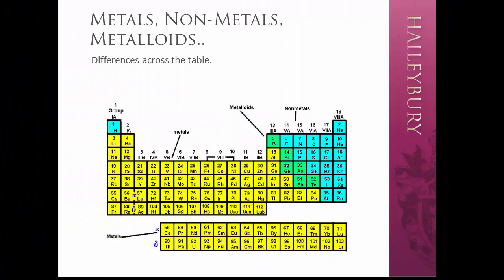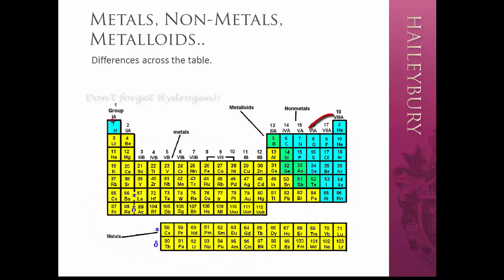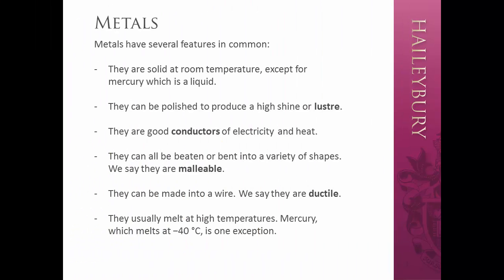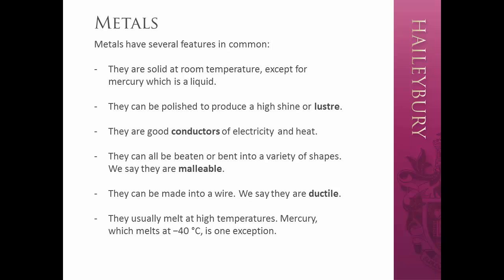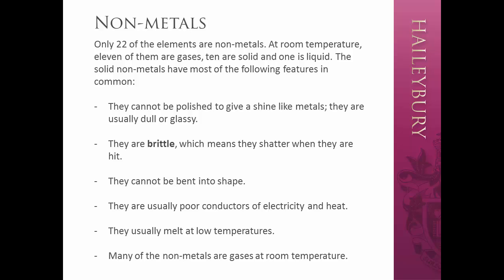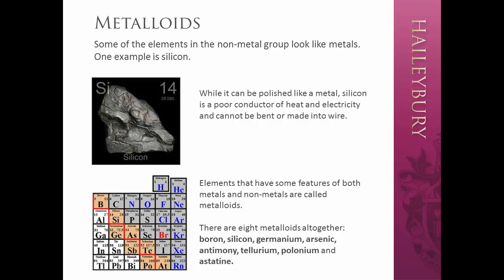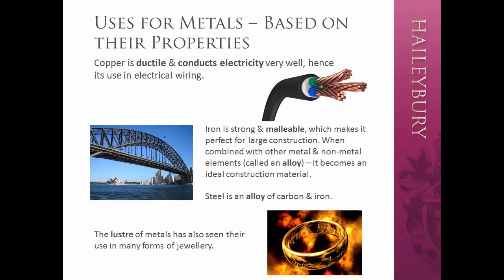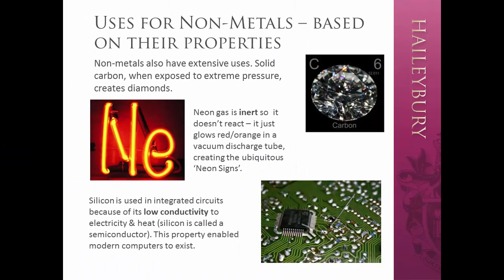Metals, Non metals and Metalloids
An introduction to metal, non-metals and metalloids.